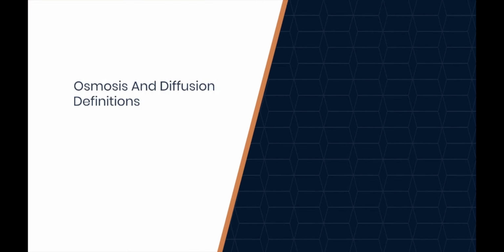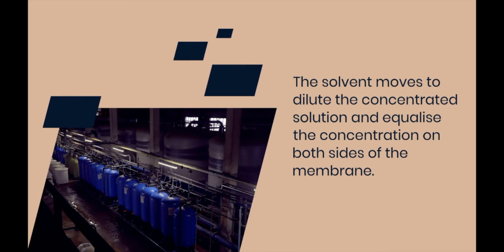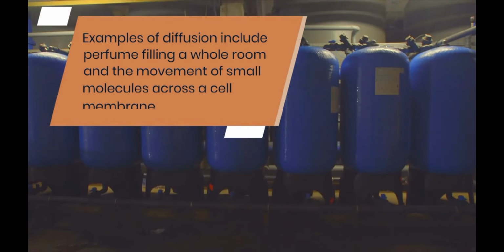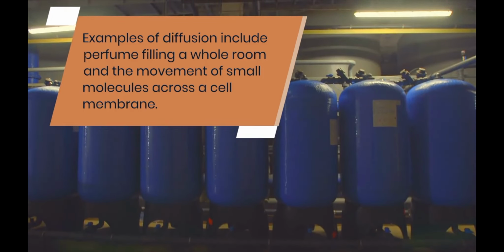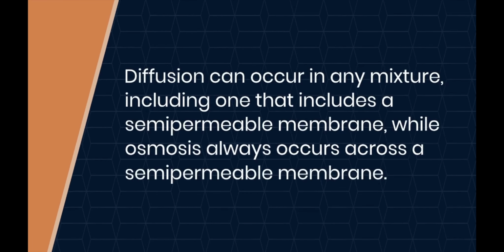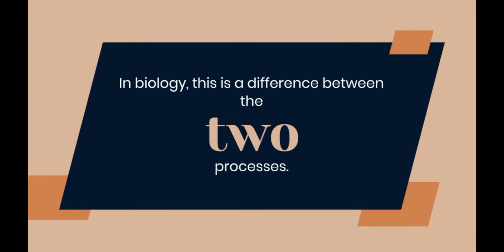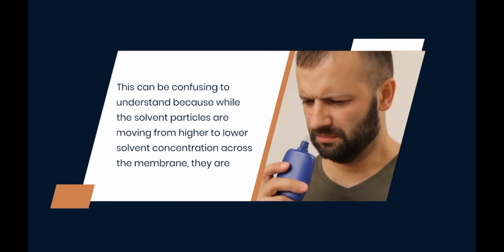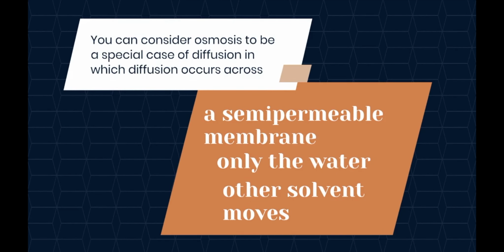What is the difference between osmosis and diffusion?